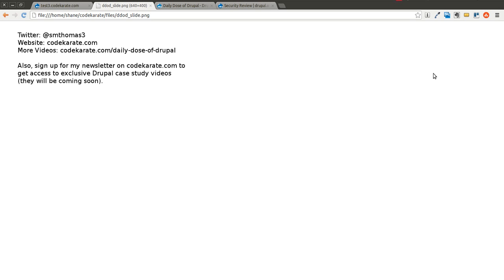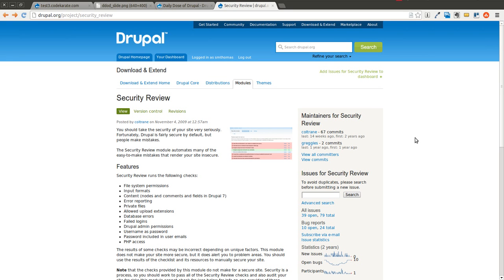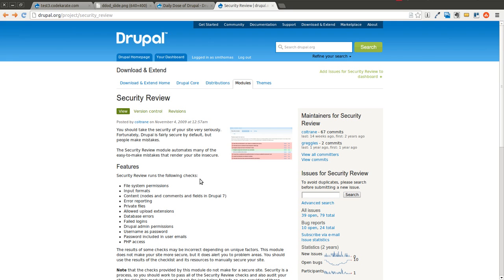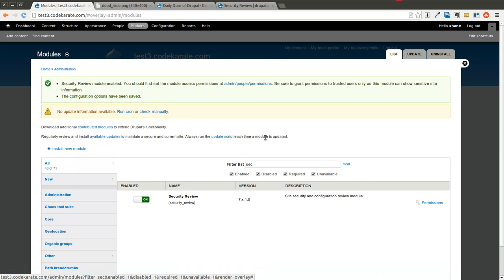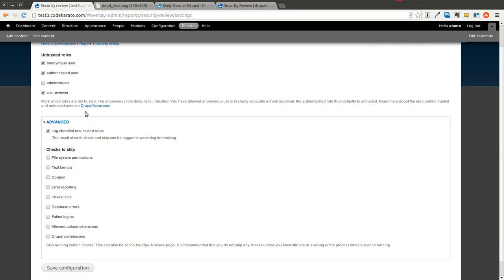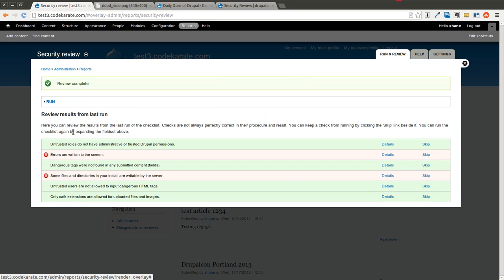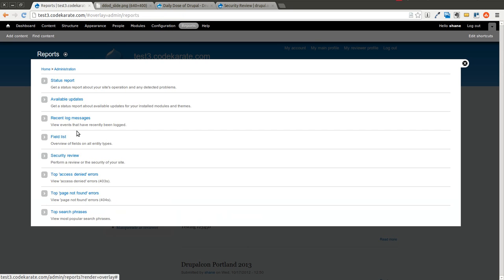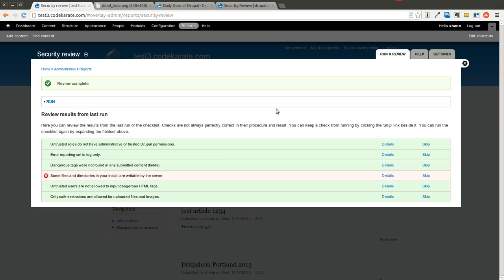Drupal 7 Security Review Module - Daily Dose of Drupal episode 38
The security of any Drupal website is a very important matter. The Drupal 7 Security Review module aids in helping you make your Drupal site more secure. The module itself does not actually do anything to make your site secure, but in fact runs a number of security checks and provides you detailed information for what you can do to fix any security issues that may exist on your Drupal website.

In this episode you will learn:

- How to configure the Drupal 7 Security Review Module
- How to run a Drupal 7 Security Review check
- How to go through and fix any potential security issues that get flagged during the security check